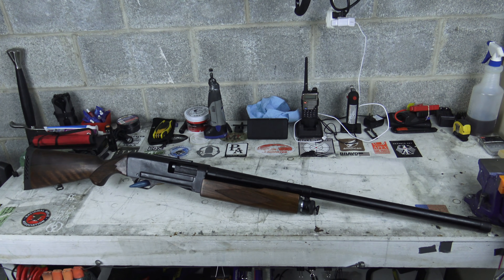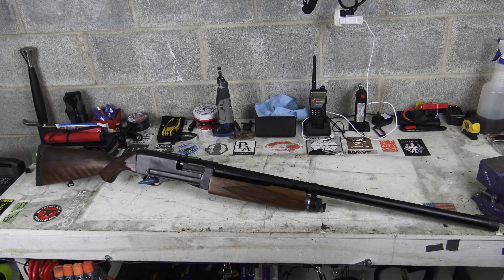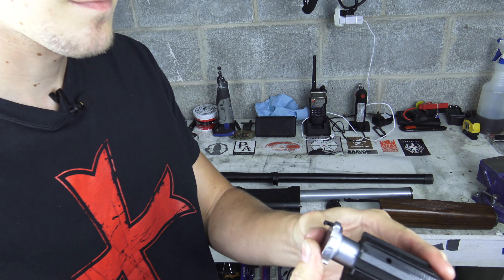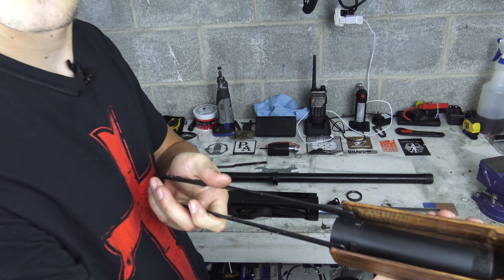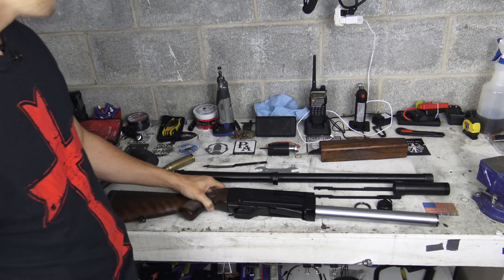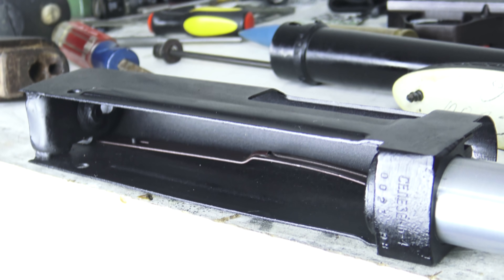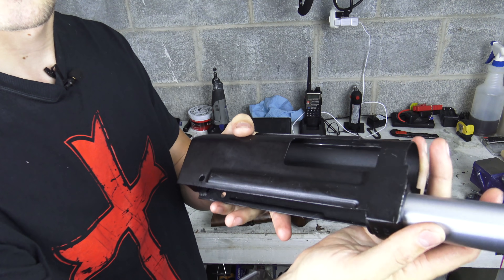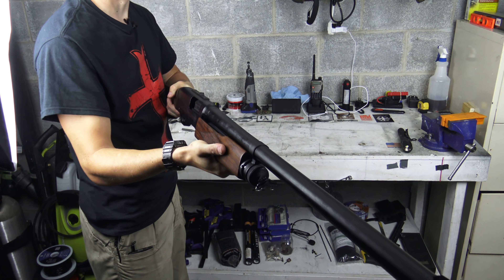BFG-1 Overview - 4 Gauge Shotgun [4K]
A closer look at the meanest shotgun around, the BFG-1 aka TOZ-123 aka civilian model KS-23. A 4 gauge pump action monstrosity.

Still in the process of fabricating ammunition and proper KS-23 furniture for it, shooting comes another day.

Want to help me be a sellout hack fraud?